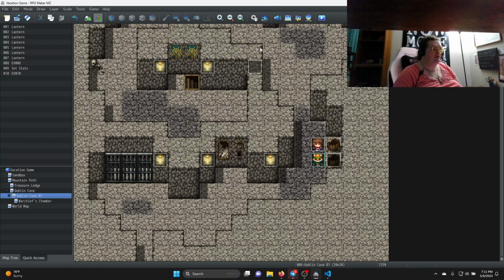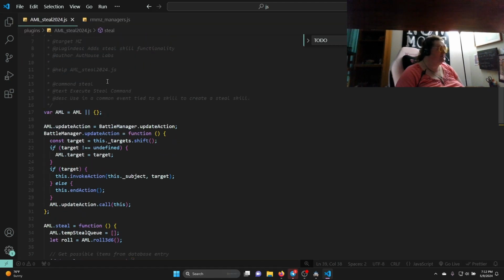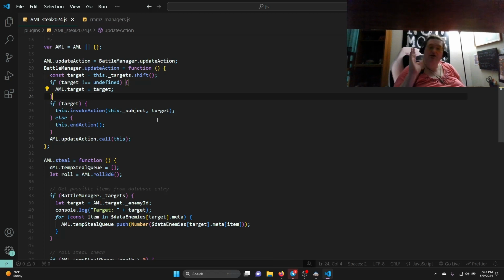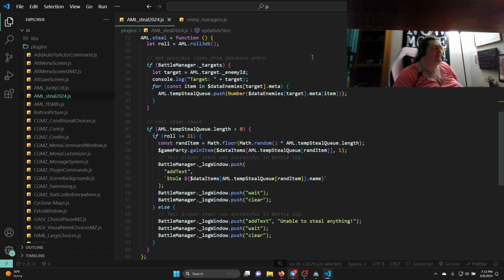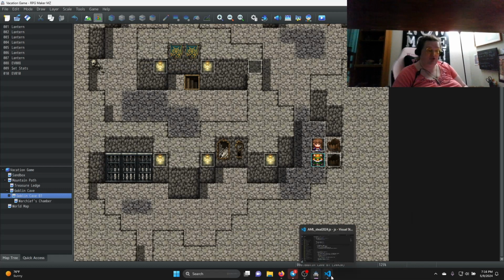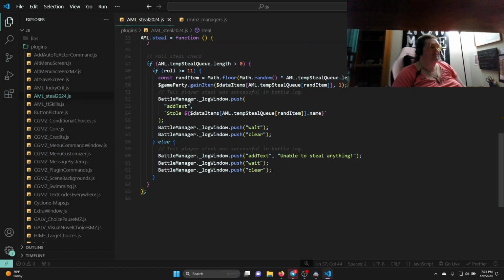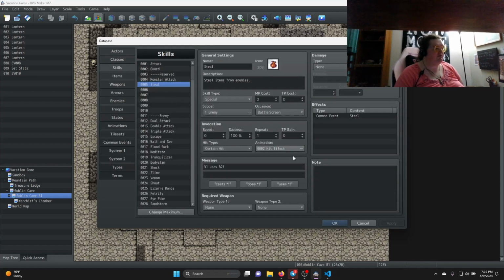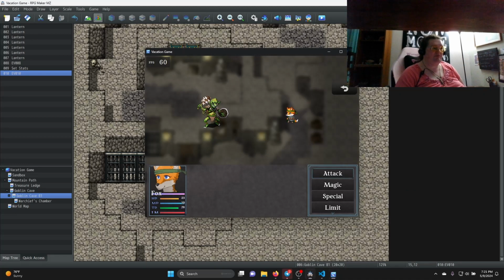RPG Maker Plugin Tutorials - Steal Plugin (Base/Items)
Welcome to AutMouse Labs. In this one, we create a plugin that allows your characters to steal from enemies. In this first version we use script commands and only items can be stolen. As we progress through the next few videos, we will add plugin commands and allow for stealing weapons and armor as well. Along the way, we go over metatag (note tag) data and how to use it in plugins. This is an essential piece in creating more complex plugins as we move forward in this series.

Thank you again for all the support and kind words. Either way, I hope you are having a good week and happy game making!